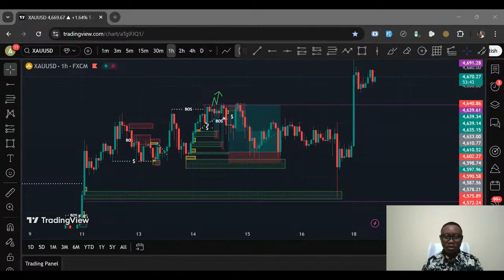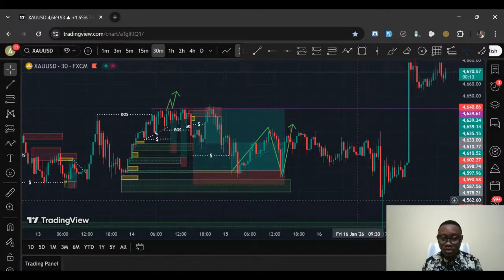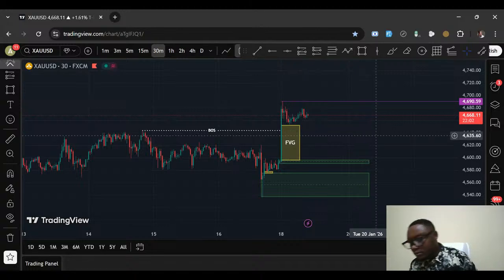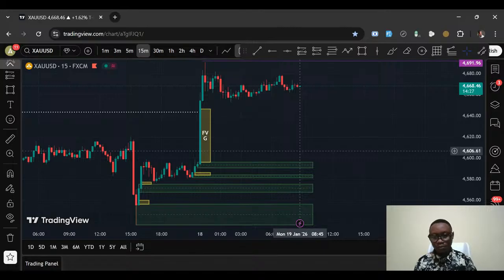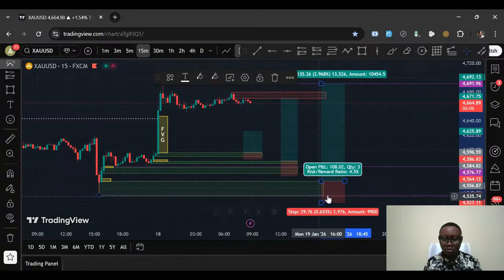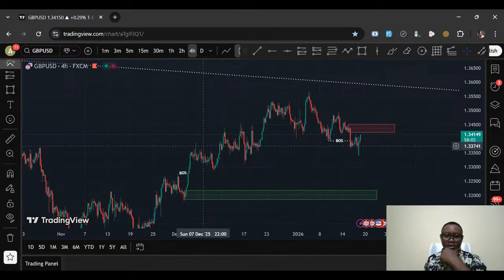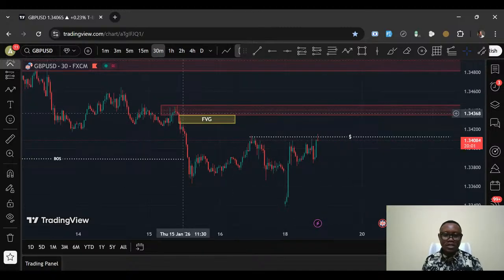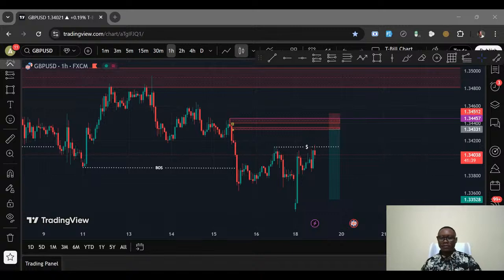LIVE XAUUSD Trading | Structure & Liquidity Explained | T-billion Forex Academy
Welcome to T-billion Forex Academy’s Monday Live Trading Session – January 19, 2026.

In this session, we analyze XAUUSD (Gold) using a top-down approach, focusing on market structure, liquidity zones, and confirmation & risk-based  trade entries. This session is designed to help traders understand how to read the market professionally, not chase signals.

⏰ 9:00 AM (WAT)